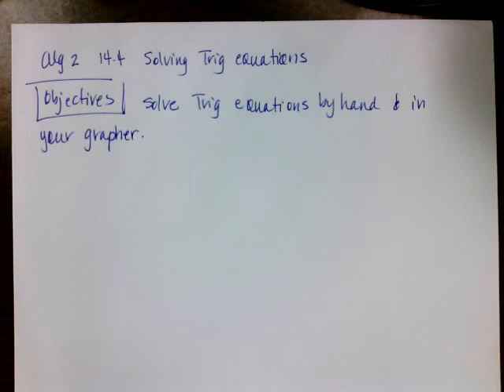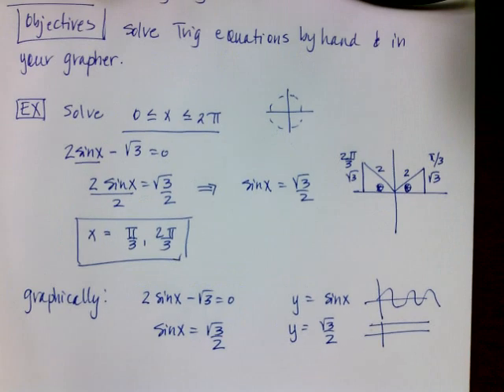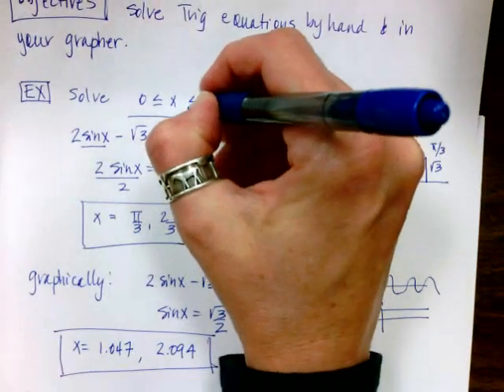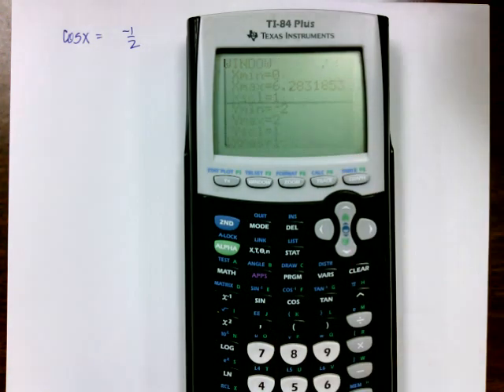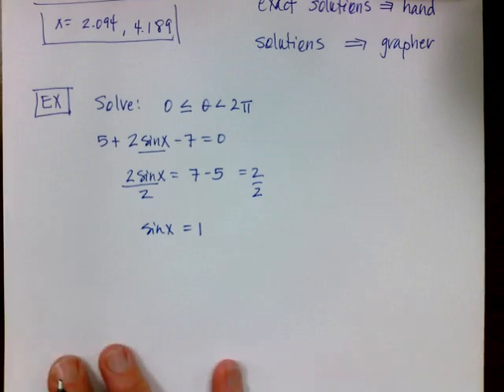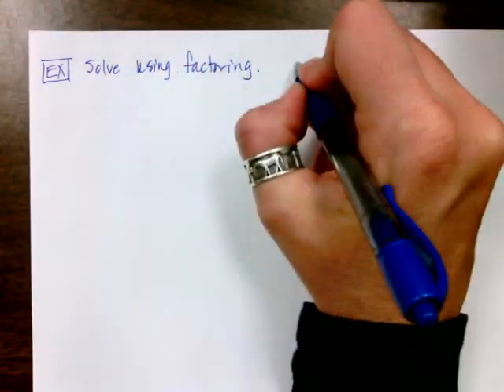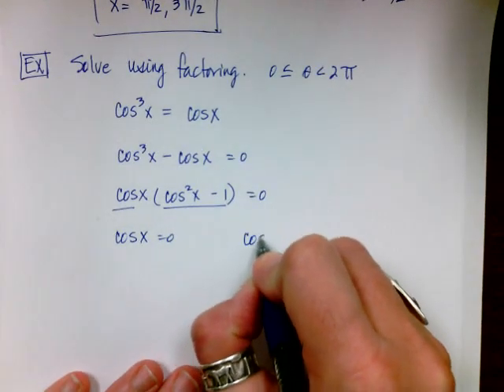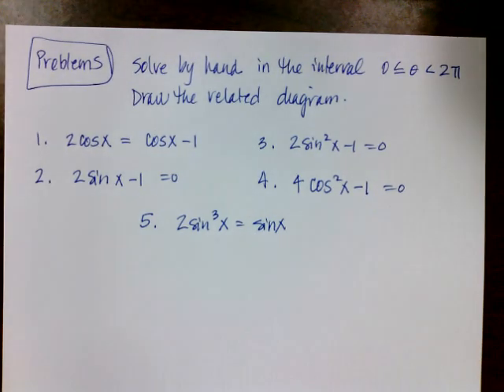Alg II 14 4 Solving Basic Trig Equations